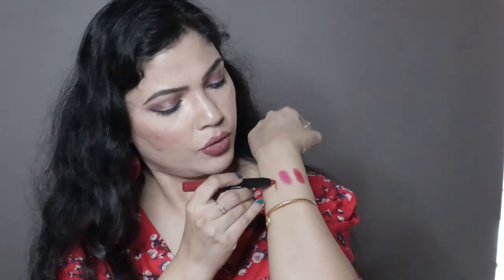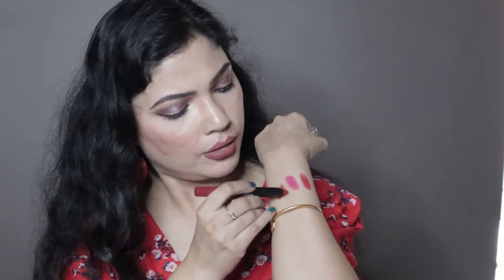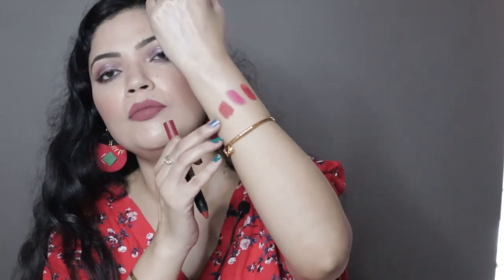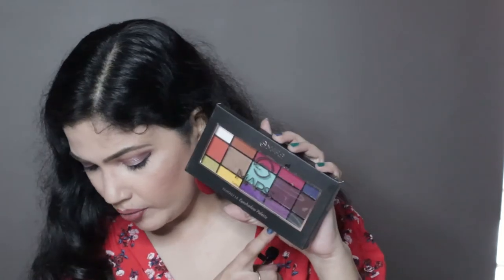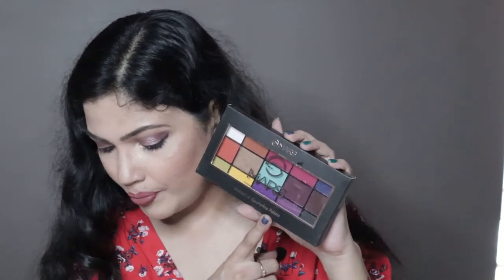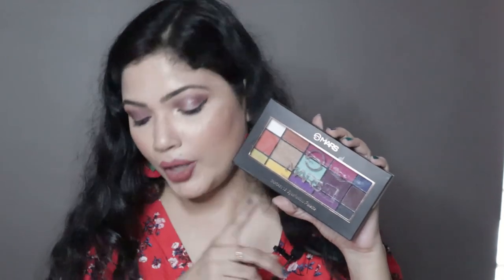makeup haul from amazon under ₹300 /MARS ,QUENCH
beauty Buying Links :